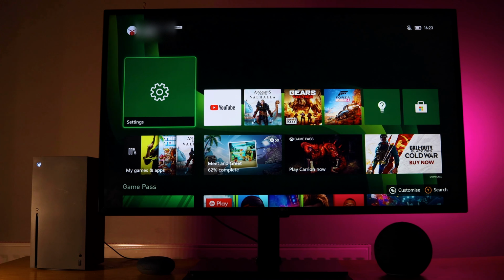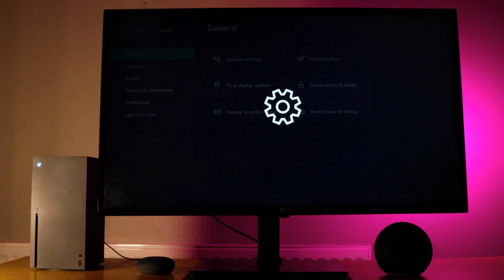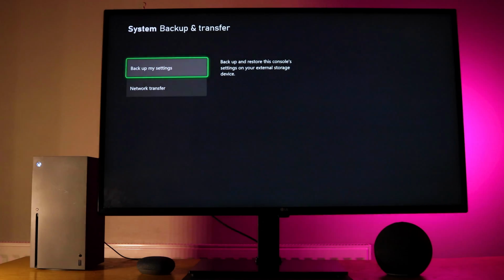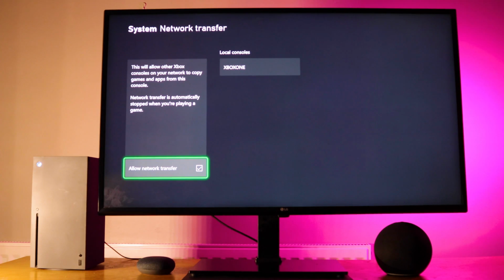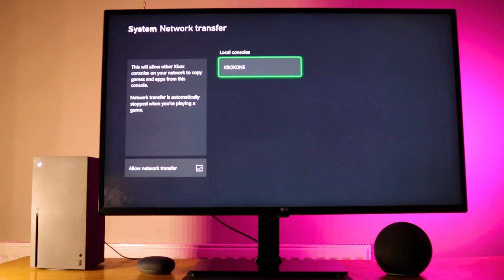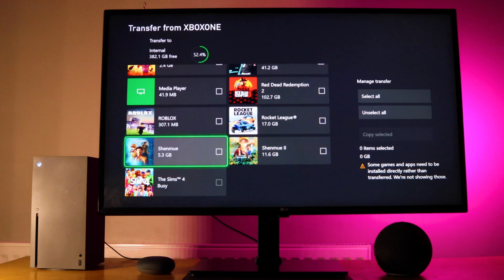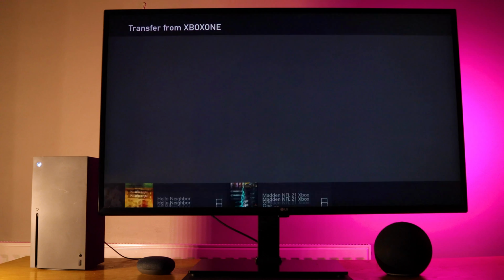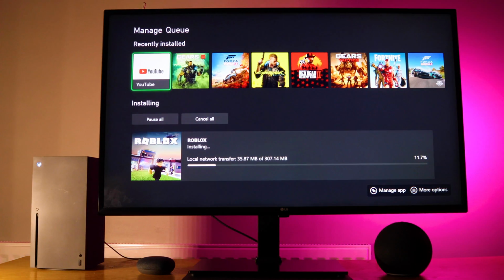Xbox Series X & S Network Transfer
In this video, I show you how easy it is to transfer games and apps from your old Xbox One to your new Xbox Series X or Xbox Series S.

This process allows you to quickly transfer games and apps from one Xbox to another without using an external hard drive or any of your data allowance if you have usage limits. Although some games will have X/S updates so you may need to download some files from the Microsoft servers.

The process is simple. On your old Xbox you should go to,

Settings, system, backup and transfer, network transfer, and select "allow network transfer".

Then on your new Xbox Series S/X go to,

Settings, system, backup and transfer, network transfer, and select ypur old Xbox.

You can then select the games and apps you want to transfer over.

It really is as simple as that.